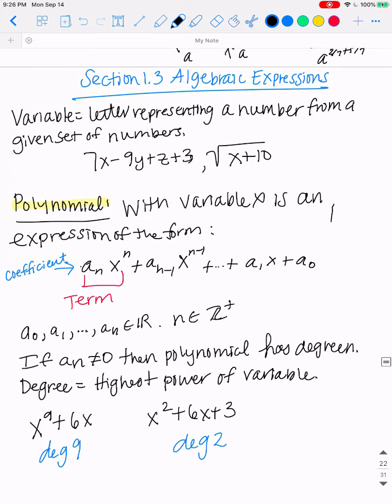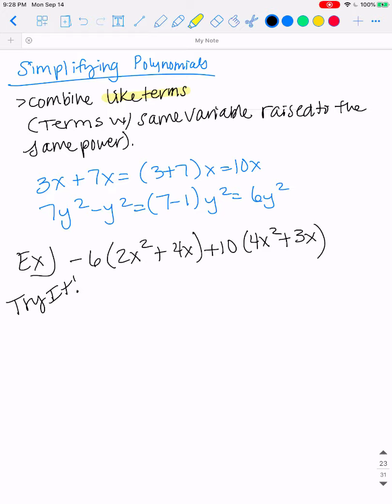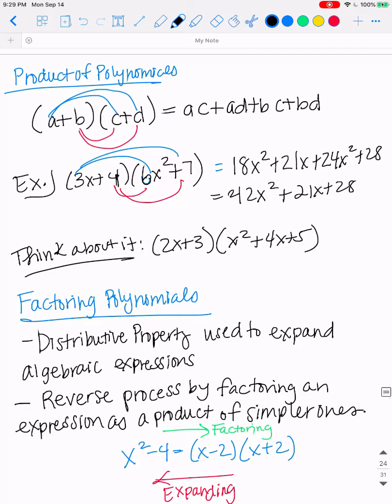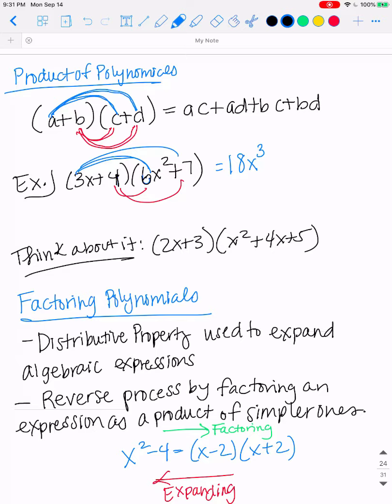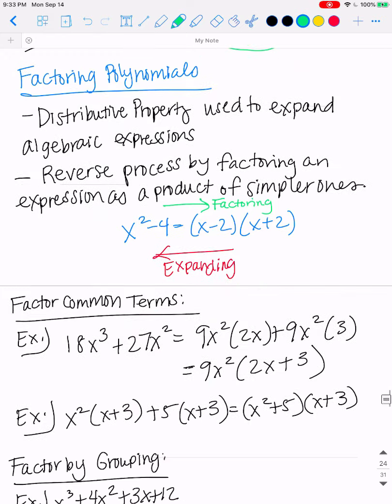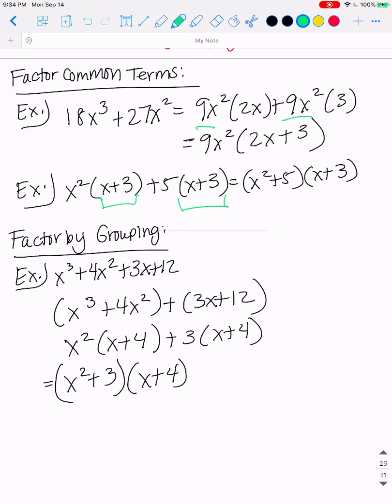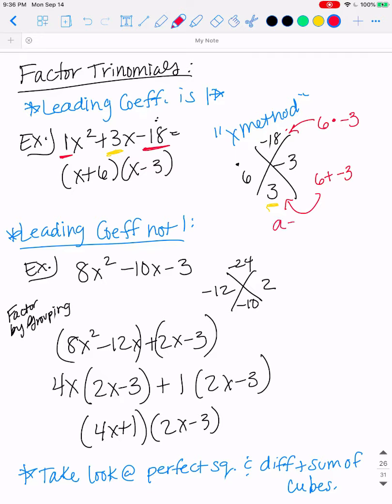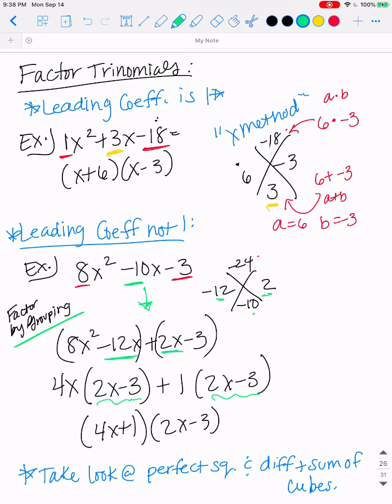Sec 1.3 Algebraic Expressions, Polynomials, Factoring (5)